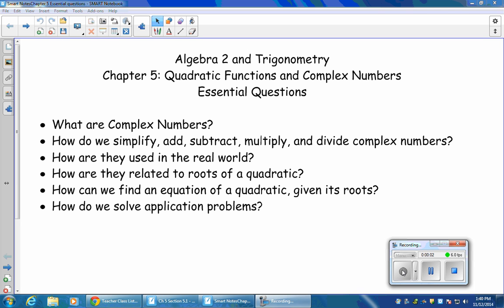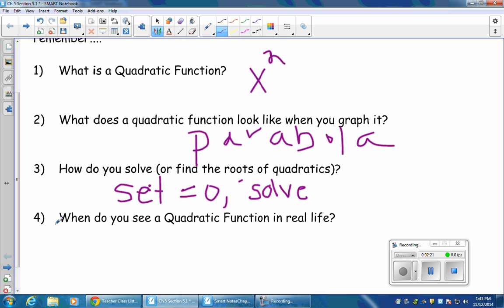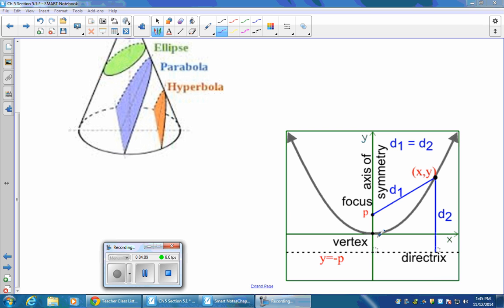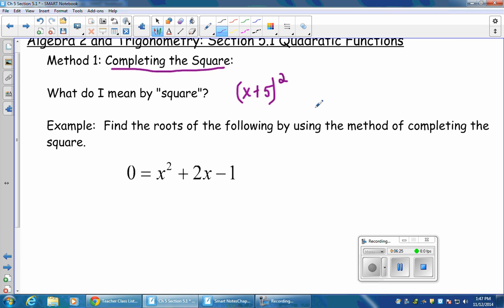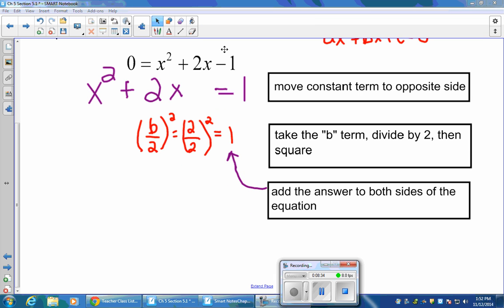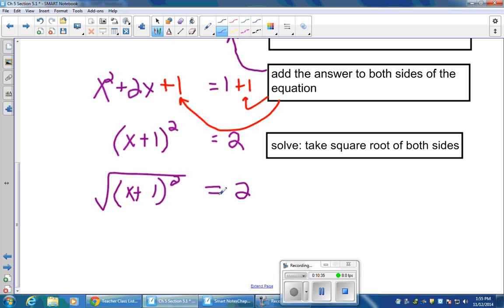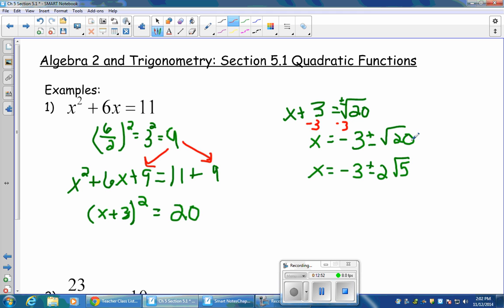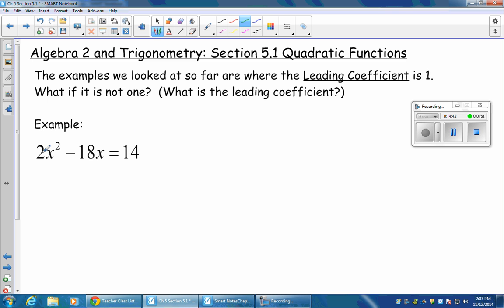ONeill Section 5 1 Quadratics